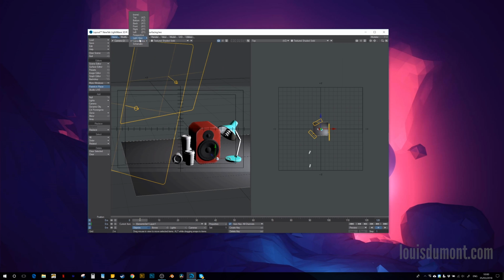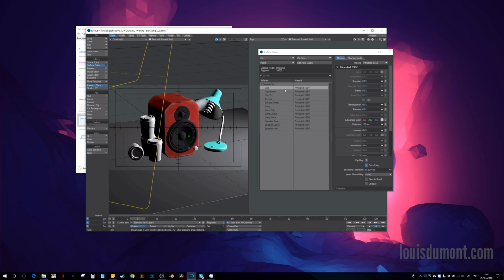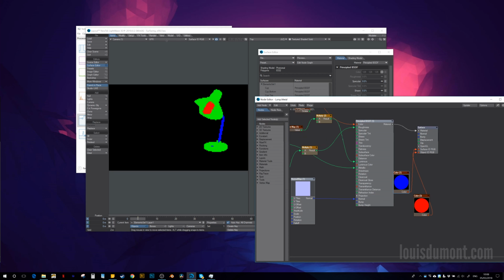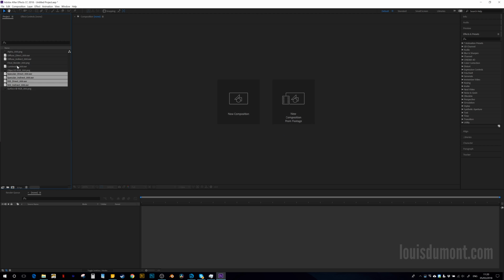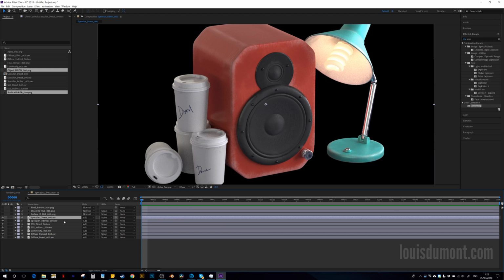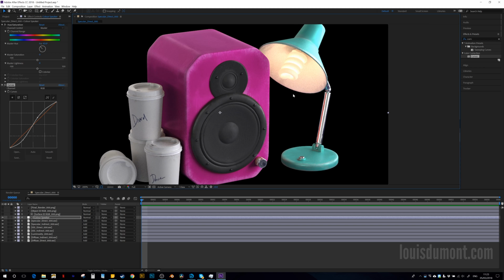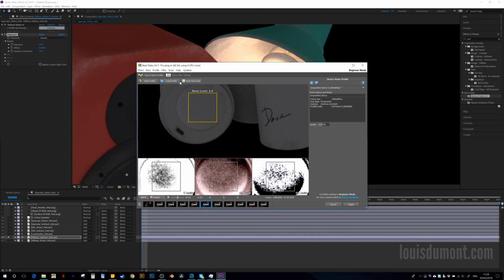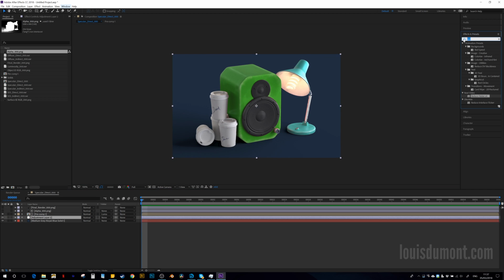Creating RGB Mattes in Lightwave 2018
In this tutorial we use custom buffers to create Surface and Object ID's out of Lightwave 3D and into After Effects. Then using adjustment layers and Set Matte effect to isolate particular surfaces and objects.

Notes:
If passes look incorrect in After Effects when 'Added' together, check you're in 32bit mode in and are using "Blend Colors Using 1.0 Gamma", both in Project Settings.

For more objects, or more surfaces per object you can create multiple sets of RGB channels, keeping track with refined buffer names (ie. CharacterOBJ IDs, PropOBJ IDs).

At the moment I'm not seeing much different in render time with and without the additional RGB Matte buffers.